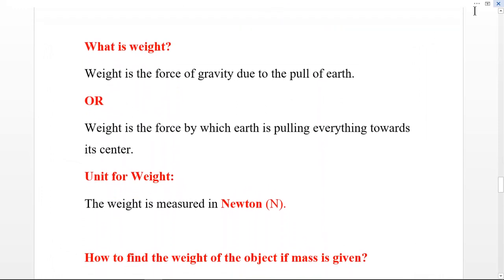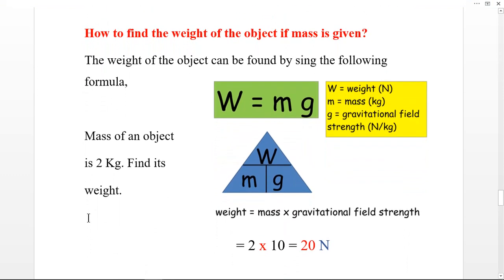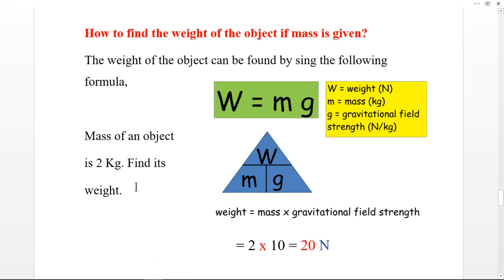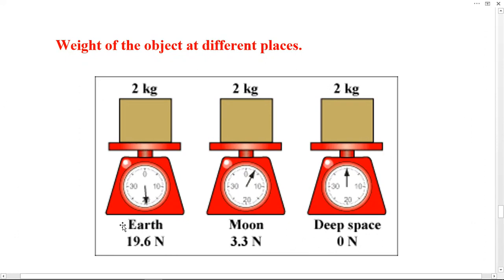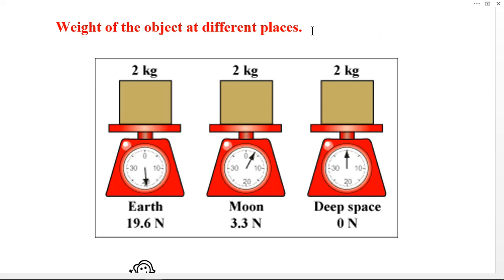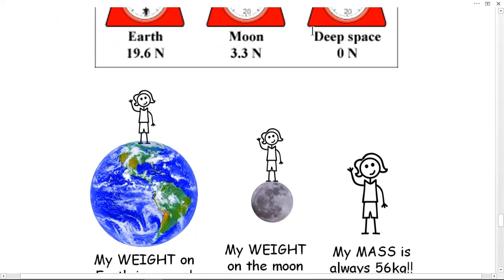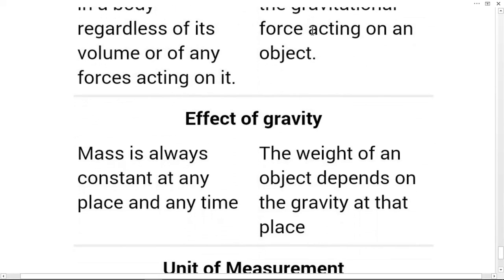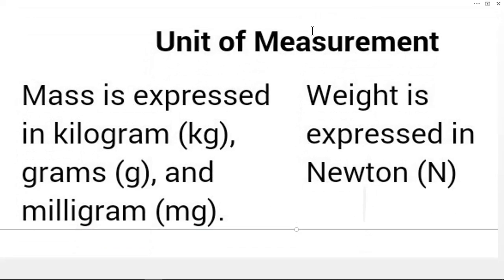What is a weight ?